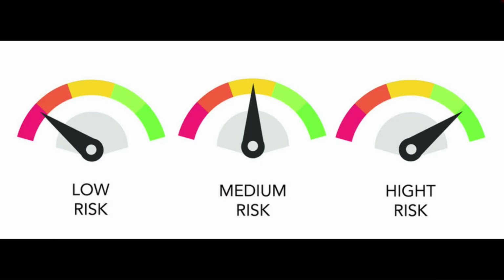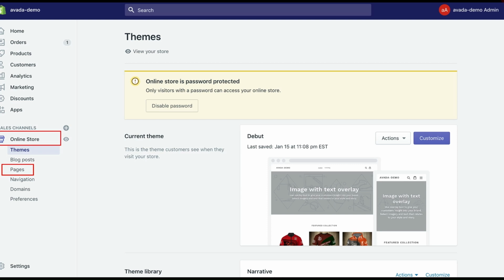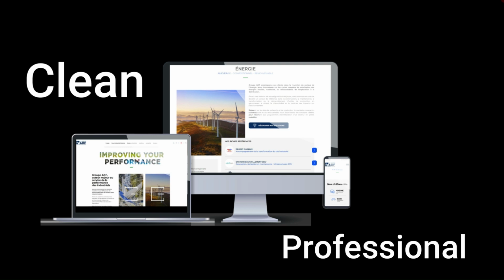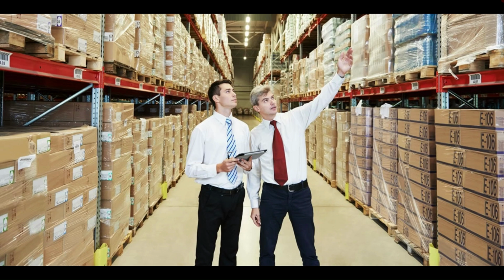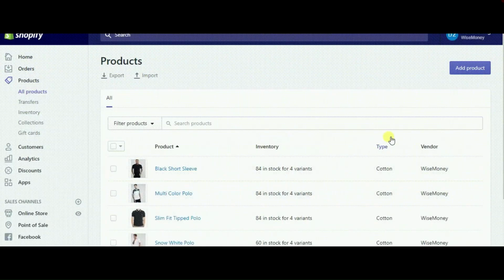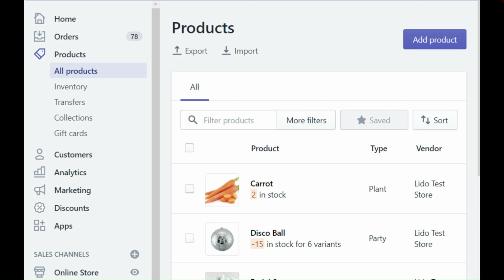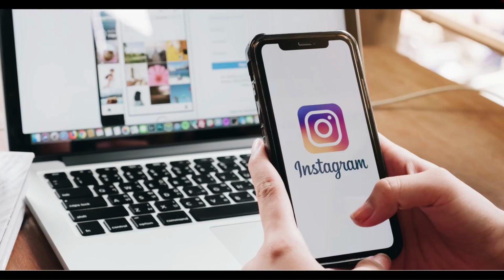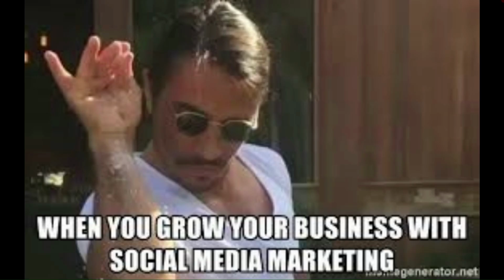How to Start DROPSHIPPING 2023 (Shopify)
This is a quick and simple tutorial on how to start DROPSHIPPING in 2023.
Learn how to start a successful Shopify dropshipping business from scratch. This video covers the essential steps, including choosing a niche, finding suppliers, and setting up your store. With the right strategies and tools, you can turn your dropshipping dream into a reality.